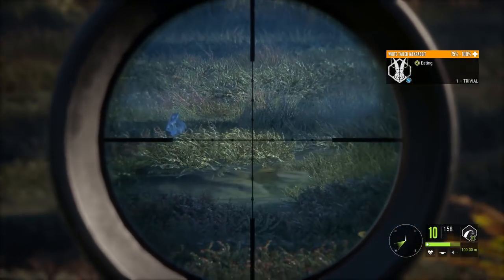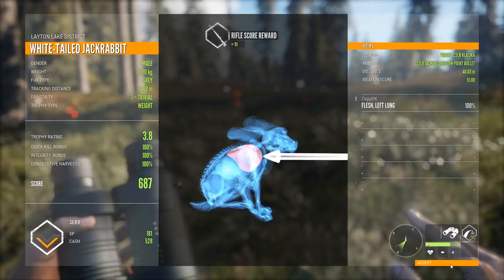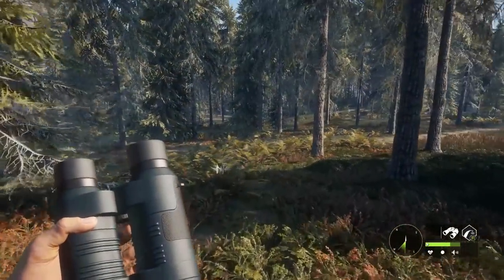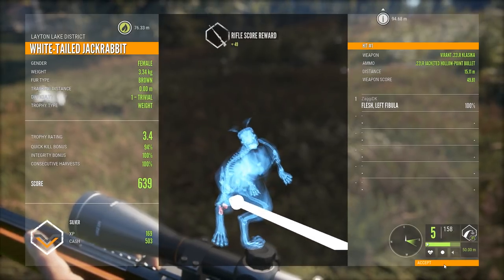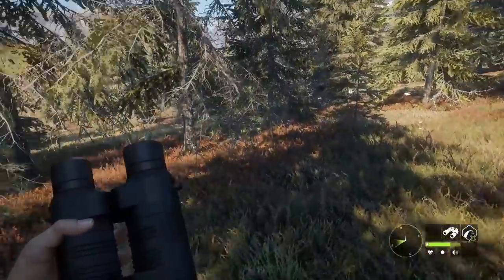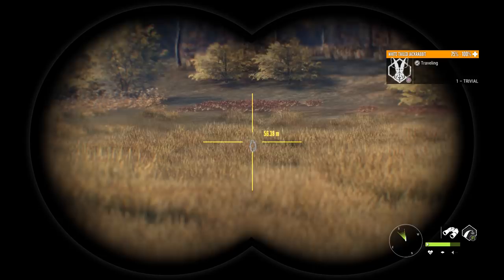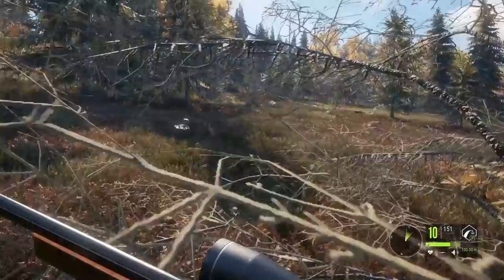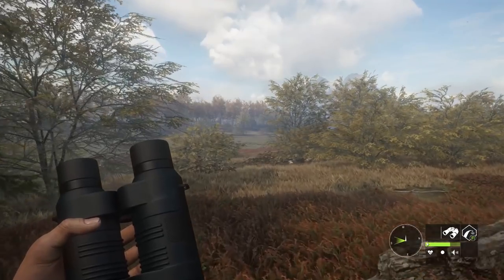Jackrabbit Hunting Guide Call of the Wild